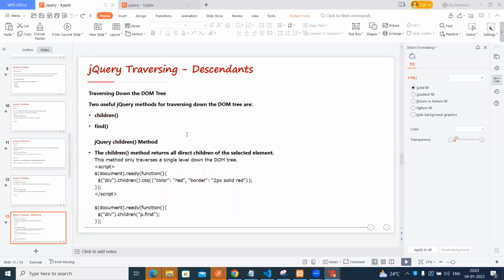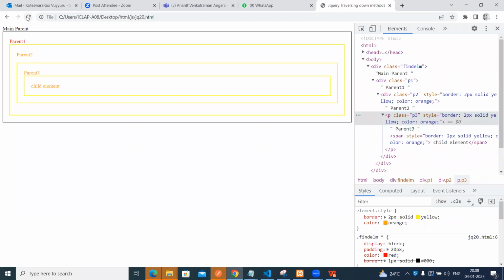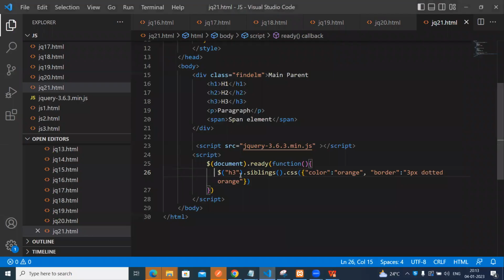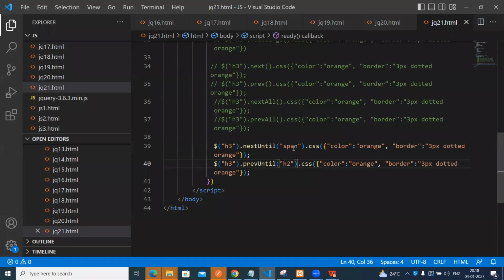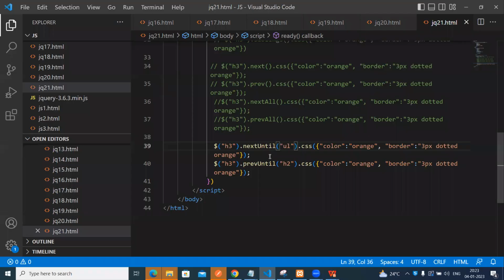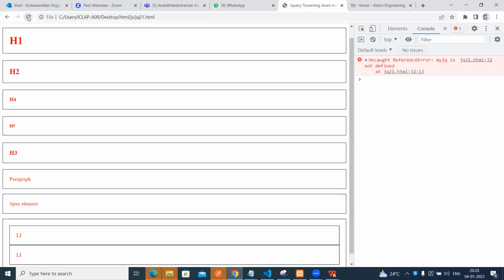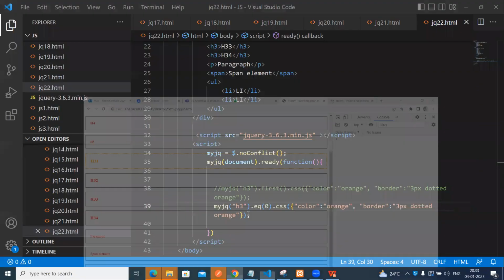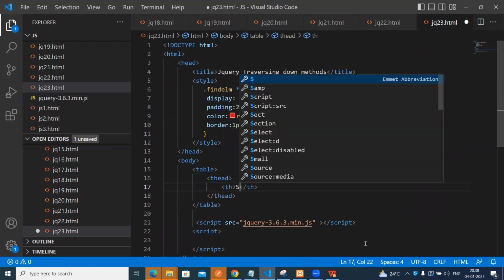jQuery Live Training class 6 | By Sriyansh IT, Hyderabad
jQuery is a light-weight object-oriented programming language which is used
All popular web browsers support jQuery as they provide built-in execution environments.
jQuery is an object-oriented programming language that uses prototypes rather than using classes for inheritance.
jQuery dynamic capabilities include runtime object construction, variable parameter lists, function variables, dynamic script